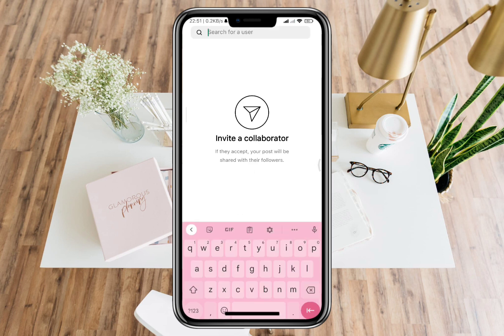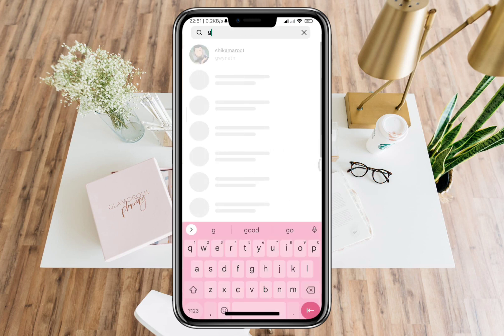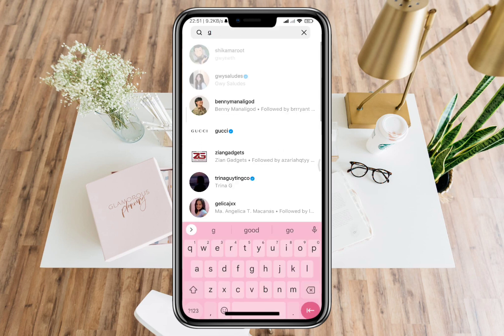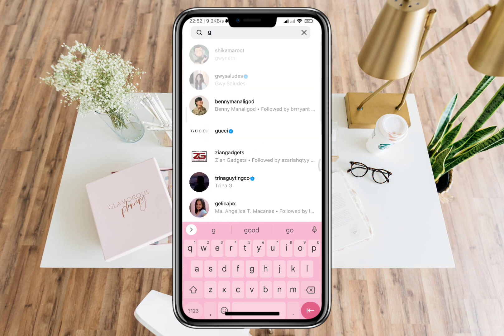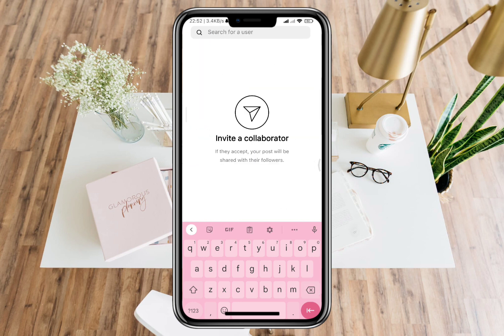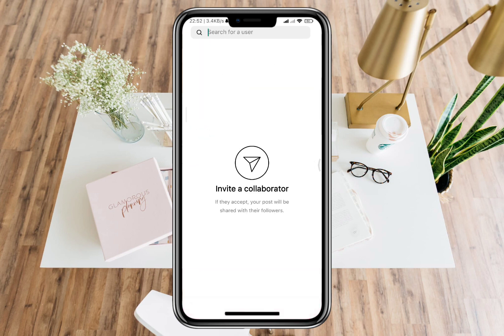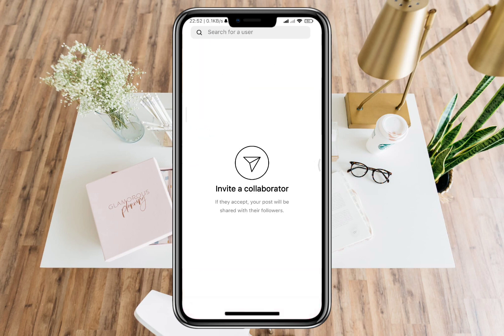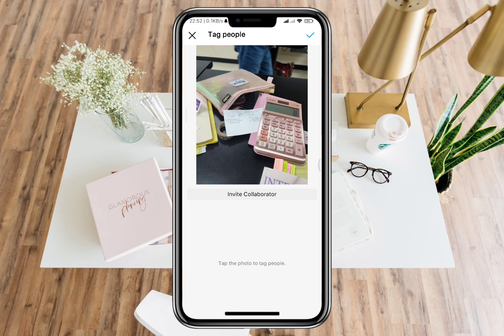How To Add Collaboration in Instagram After Posting (INSTAGRAM TIPS)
How To Add Collaboration in Instagram After Posting

Welcome to our YouTube tutorial on how to add collaborations to your Instagram posts after they've been published! In this comprehensive guide, we'll show you a simple and effective method to incorporate collaborations with other Instagram users into your existing posts, even after they have been shared with your audience.

Collaborations on Instagram have become a powerful way to expand your reach, connect with like-minded creators, and engage your audience. While traditionally collaborations were included in the original post, you may find yourself wanting to add a collaboration tag or mention after the post has already been published. Thankfully, there's a solution!

Throughout this tutorial, we'll walk you through a step-by-step process to seamlessly integrate collaborations into your already posted Instagram content. You'll discover a clever workaround that allows you to tag collaborators, give them proper credit, and strengthen your collaborative efforts, even after your post has gone live.

Our method is easy to follow and doesn't require any specialized tools or complicated techniques. We'll guide you through the process using the Instagram app itself, ensuring that you can easily implement these strategies.

Whether you're an influencer, content creator, or brand looking to acknowledge and highlight your collaborations, this tutorial is for you. Unlock the potential of collaboration on Instagram and make sure your partners receive the recognition they deserve.

Join us as we empower you to seamlessly add collaborations to your Instagram posts, even after they've been published. Let's dive in and elevate your collaborative efforts on Instagram